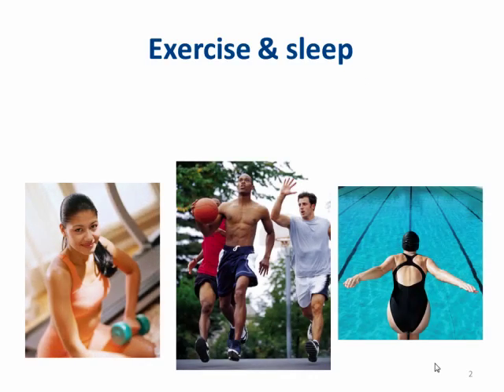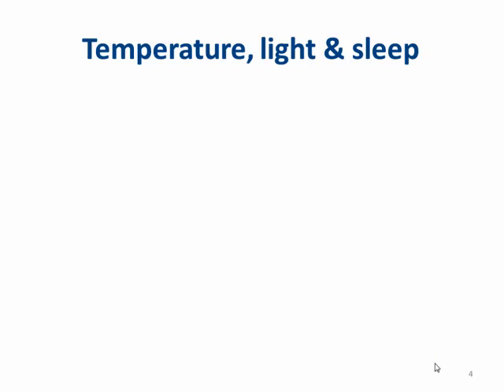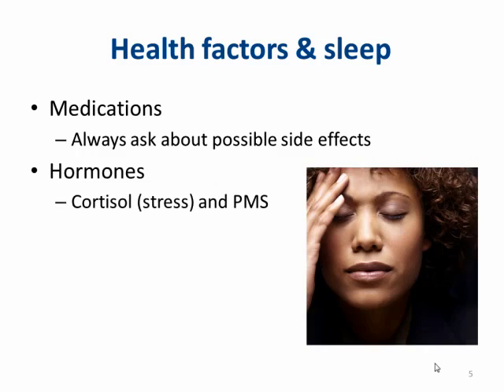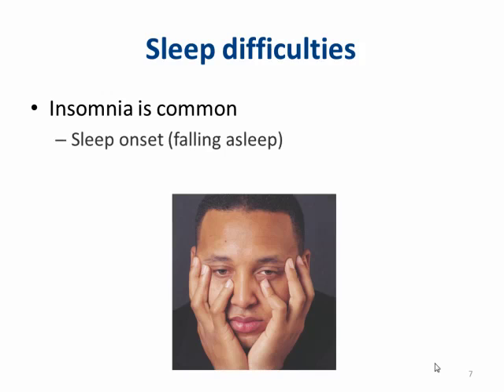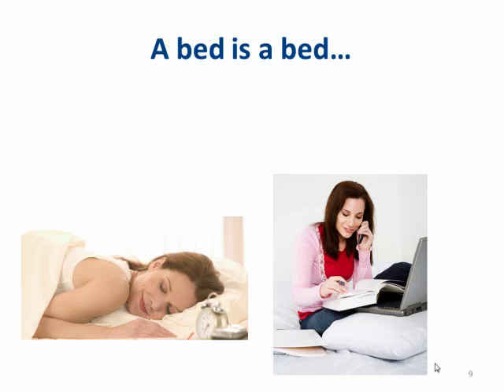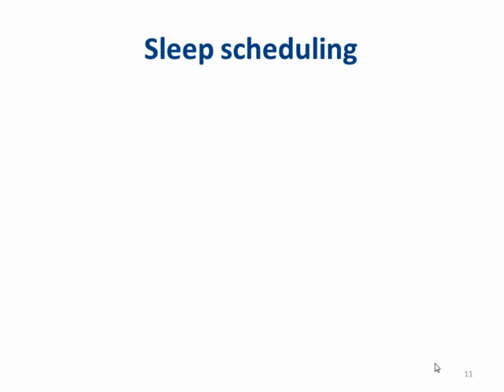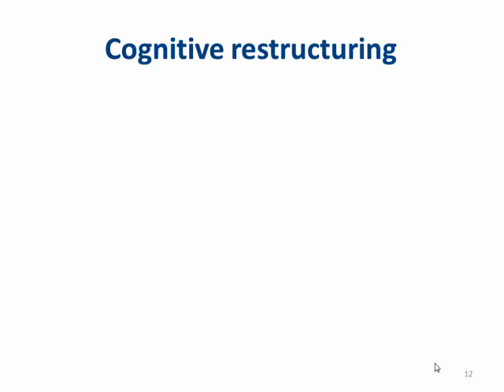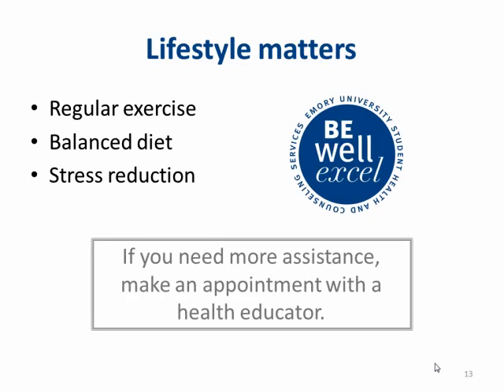SleepWell: What Affects Sleep?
Part of the SleepWell online mini-course